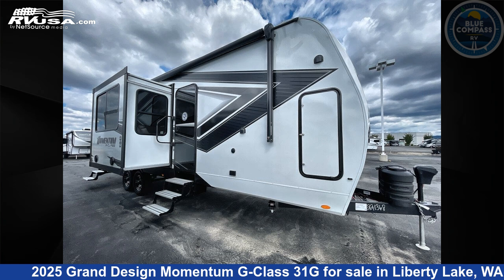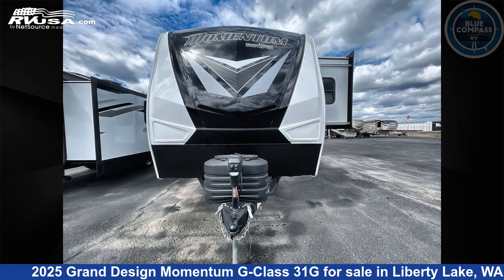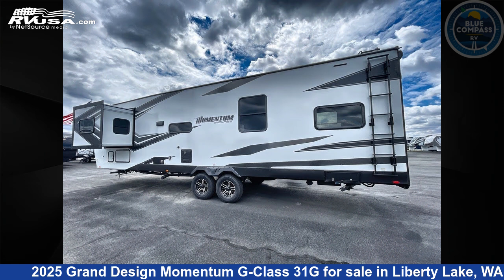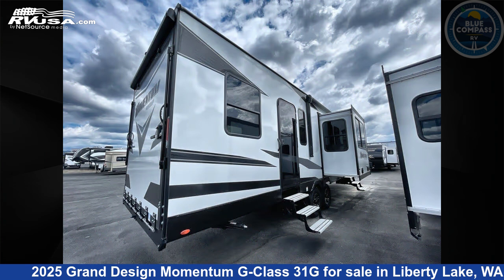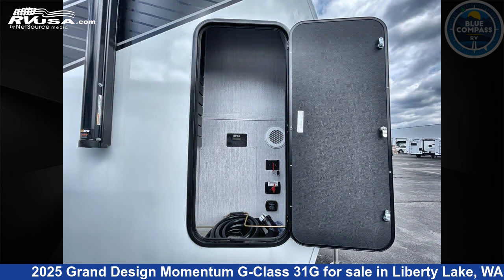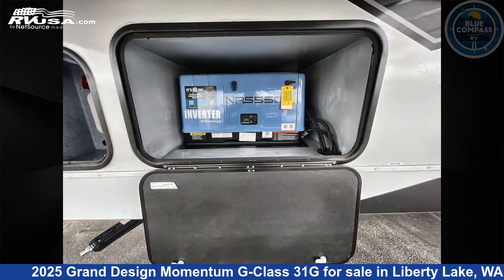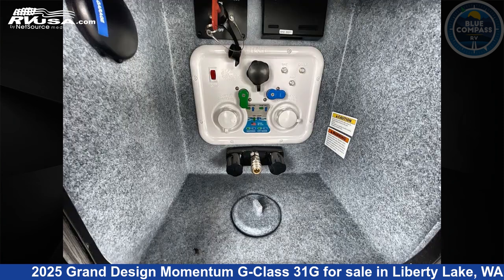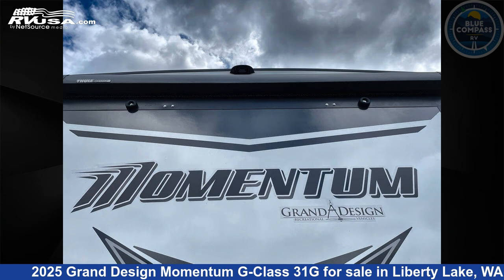Eye-catching 2025 Grand Design Momentum G-Class Toy Hauler RV For Sale in Liberty Lake, WA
This 2025 Grand Design Momentum G-Class 31G is a Toy Hauler RV. It is located in Liberty Lake, WA 99016 and is offered for sale by Blue Compass RV Liberty Lake. This New Grand Design Is 35' 0" in length and features sleeps 4, Slideout, and 90 gal fresh water capacity. The floorplan layout of this Toy Hauler features Bath and a Half, Two Entry/Exit Doors.

Blue Compass RV Liberty Lake is a dealer for brands like: Alliance RV, Dutchmen, East to West, Forest River, Heartland, Jayco, K-Z, Keystone, Newmar, Thor Motor Coach, Tiffin and offers the following rv services: Parts/Accessories, Service. They stock rv types such as: Class A, Class C, Diesel Pusher, Fifth Wheel, Popup, Toy Hauler, Travel Trailer. For more information and pricing on this unit, To see all units available for sale by Blue Compass RV Liberty Lake,